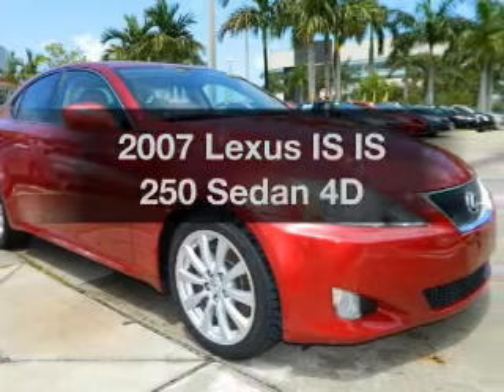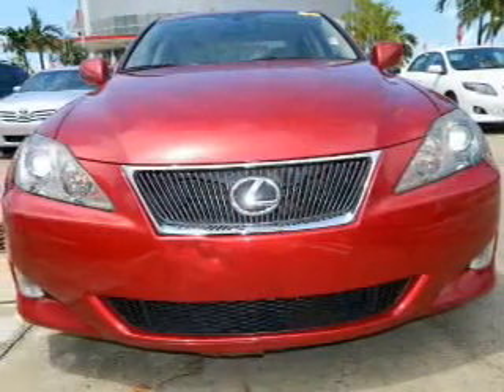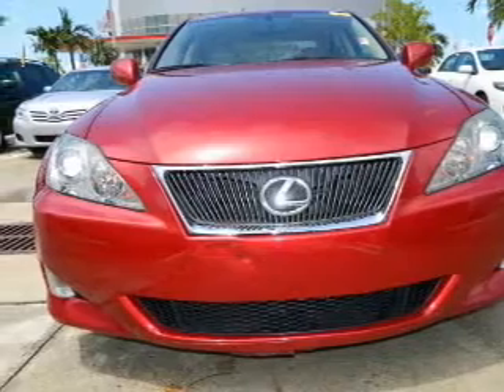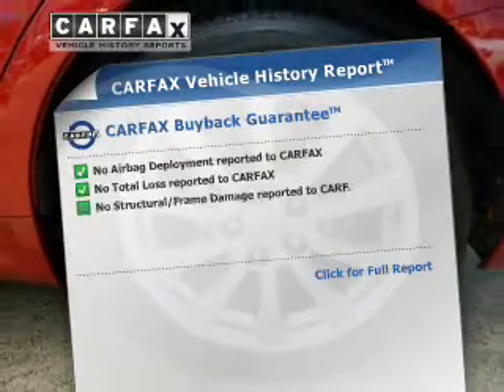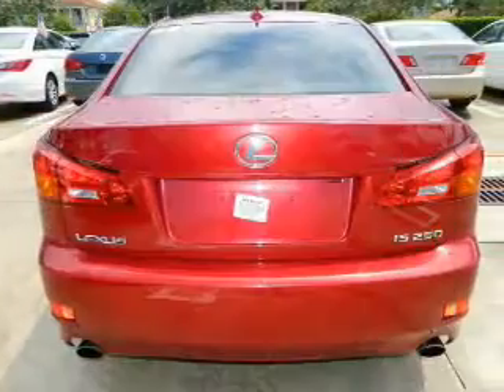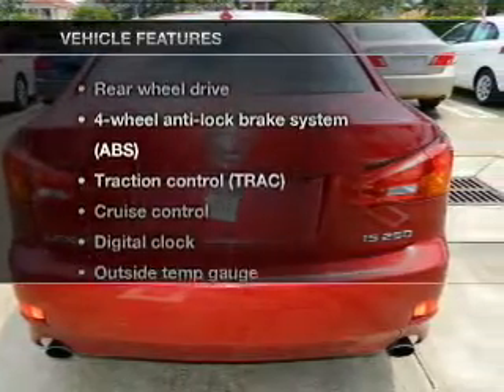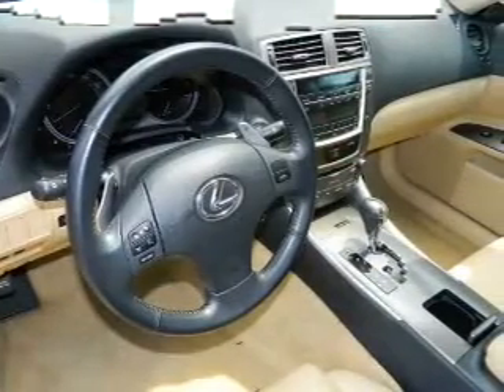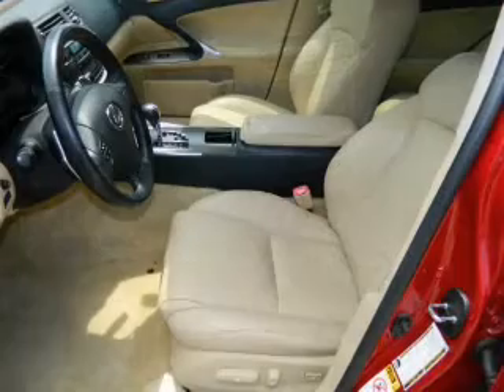2007 Lexus IS - Miami FL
Year: 2007
Make: Lexus
Model: IS
Trim: IS 250 Sedan 4D
Engine: 6 cylinder 2.5 Liter
Transmission:
Color: Red
Mileage: 49558
Address:
13800 SW 137th Ave